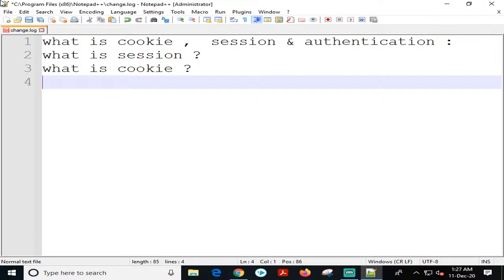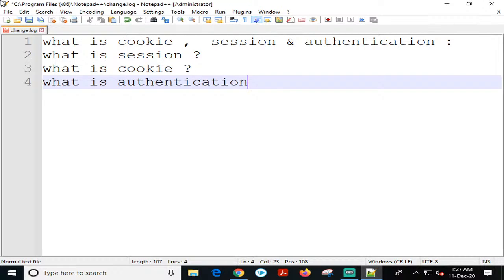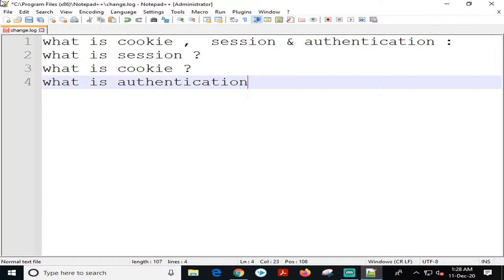what is COOKIE , SESSION & Authentication?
In this video we don't promote any third party course , we are conducted penetration testing topic only . we are recorded video for education purpose only , we are not harming any other intellectual property.we are use kind of manual syllabus which can help for penetration testing and cyber security thanks for watching this entire video